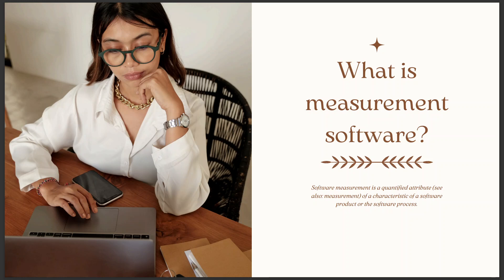WHAT IS MEASUREMENT SOFTWARE